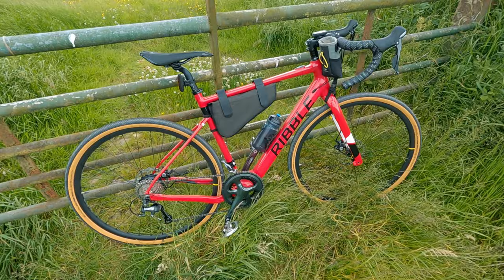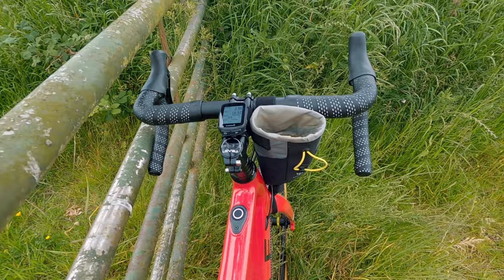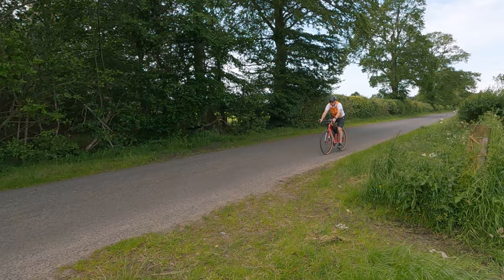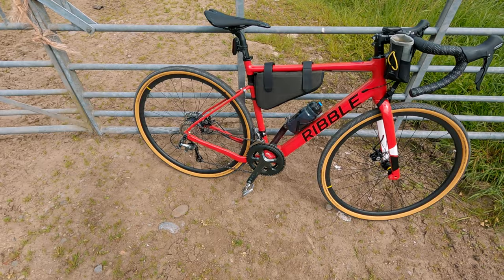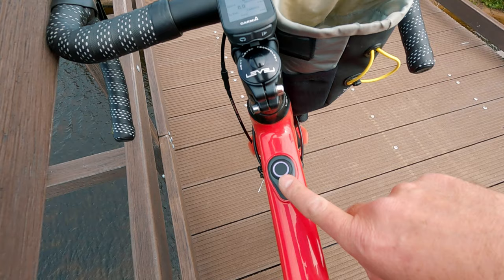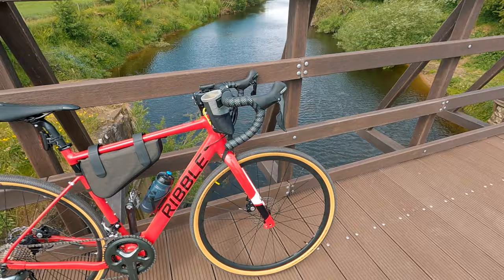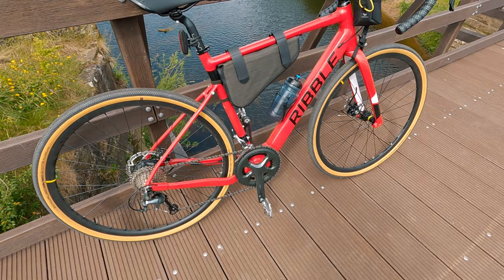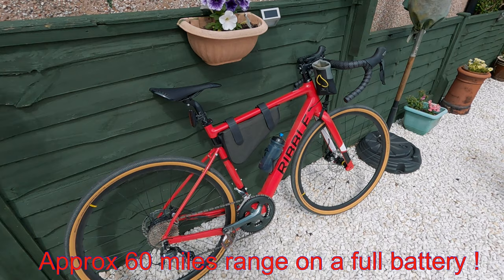My New Ribble e bike finally arrived….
After a 6 month wait my Ribble CGR AL e finally arrived , so I made it ready out the box and went out for a test run this morning . So far I am very happy with it , I took it on a little on/off road route locally.
Still early days and a few minor rider adjustments and I will soon have it suited to me.
I went for the medium bike as I’m around 5ft 10 and it works for me.